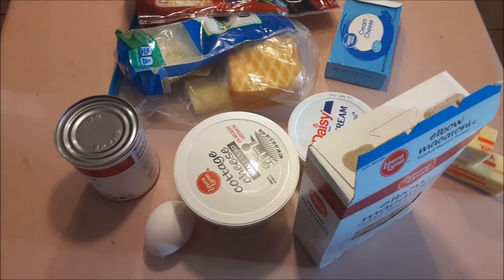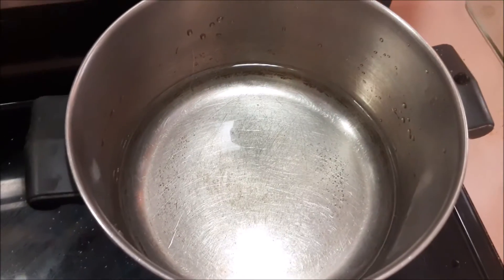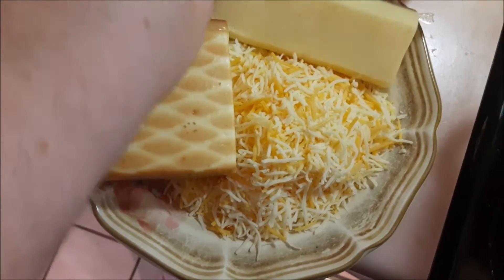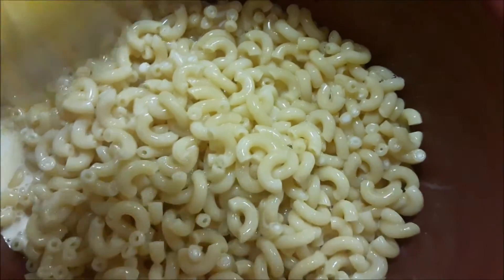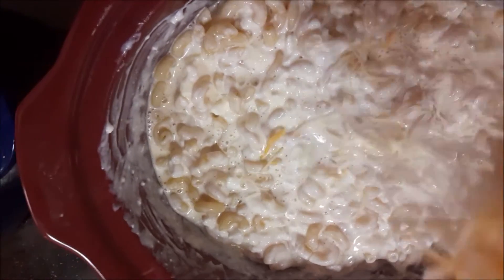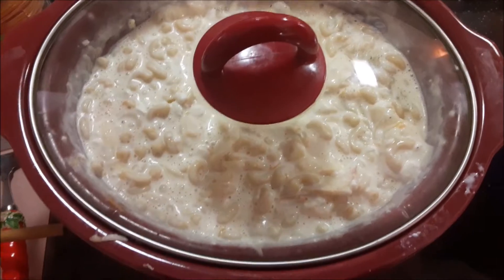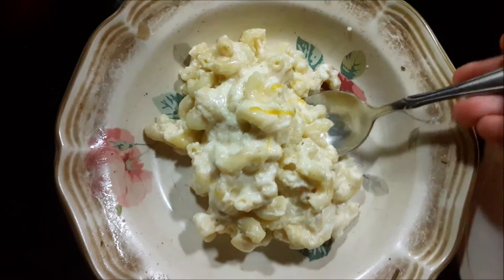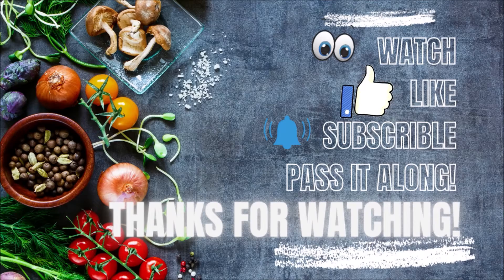Best Comfort Food! - Mac & Cheese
From new games to old games, ps4 games, switch games, retro games, and steam games, board games, reviews. I do it all and more!

1 lb. Macaroni Noodles
1 small container Cottage Cheese
1 small container sour cream
1 package of cheddar (I used mixed)
1 package Mozzarella
About 10 slices of any other cheese you choose. I used Gouda, Havarti and A white Cheddar.
About ¼ a stick of Cream cheese (that is all I had left)
Salt
Pepper
Mustard Powder
1 can of Evaporated milk (small)

No Politics, Religion, or Hateful slurs and comments.
We are here to have fun and want you to enjoy your time on our channel.

Feel like donating? Now you can help the Pixel Gamer Girls as simple as the price of a coffee.

We have a discord! Come join us to talk!